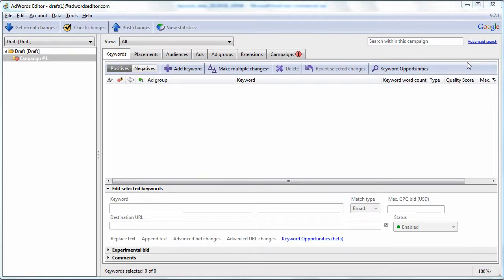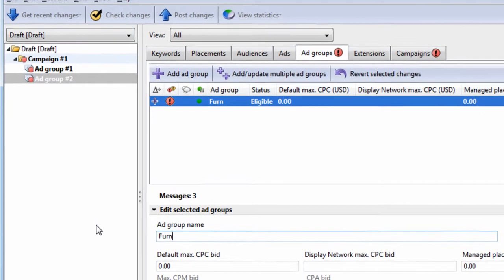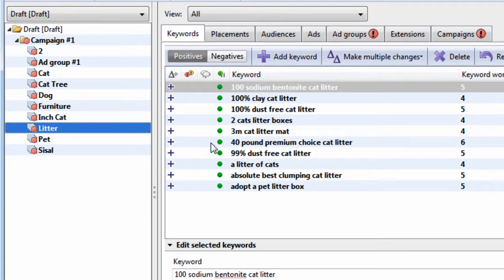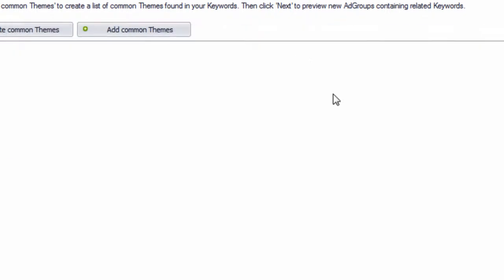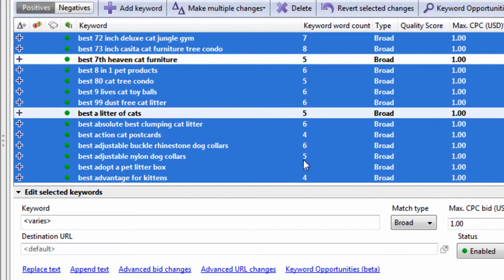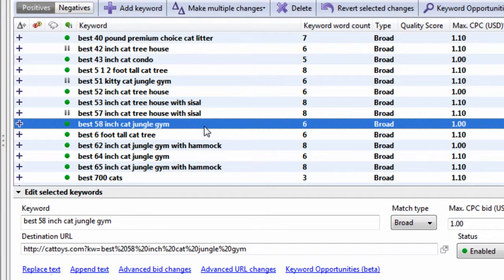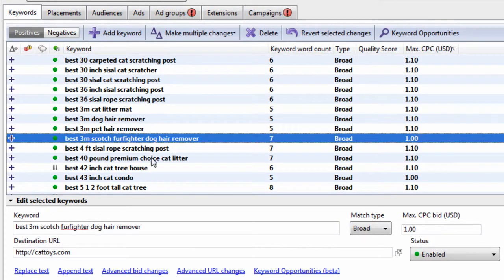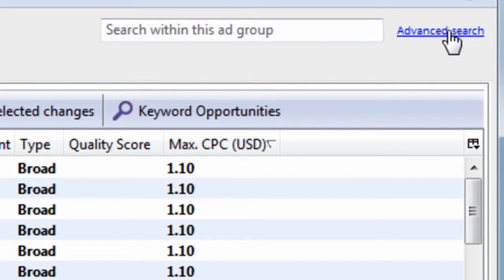Adwords Editor Training Tutorials 14: Keywords Tab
- Learn about the keywords tab.  No BS, just the stuff you need to know when using Adwords Editor.